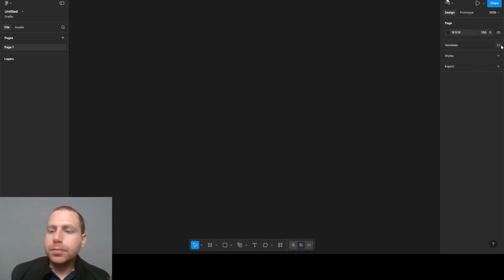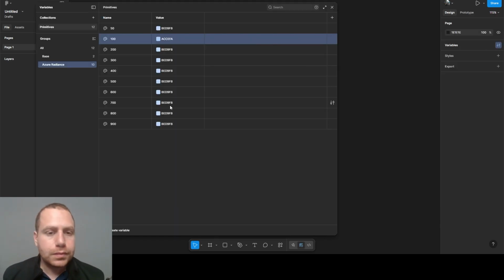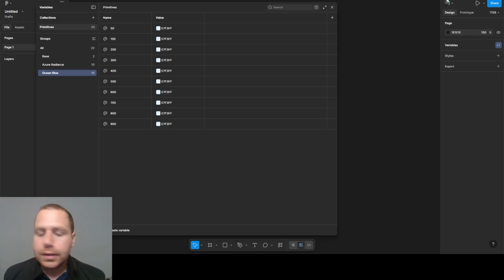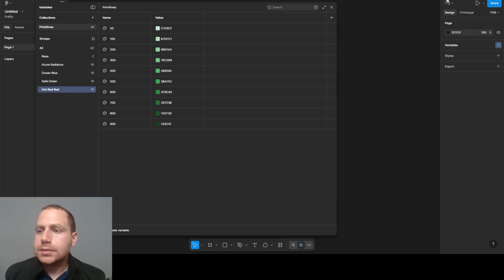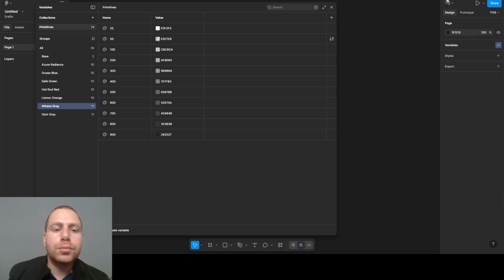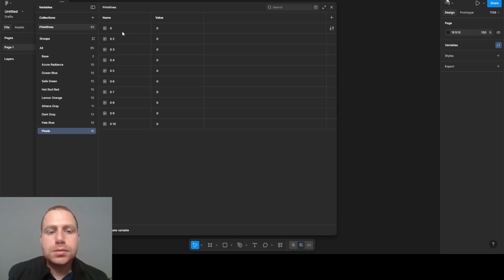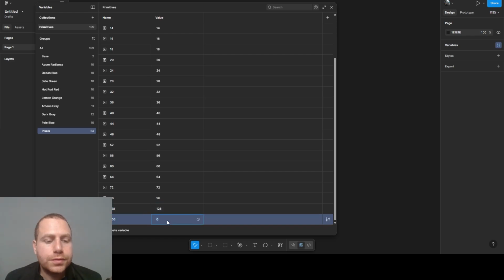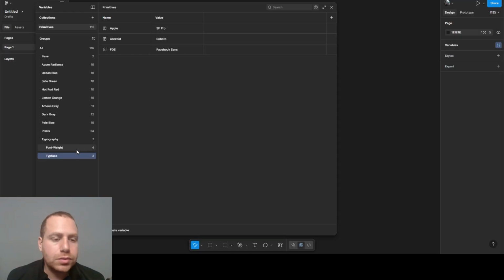I Remade Facebook's Design System Using Responsive Variables Figma Tutorial | Primitive Collection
In this video, I'm going to show you how to setup your Primitive Variables Collection in order to build the Facebook Design System.